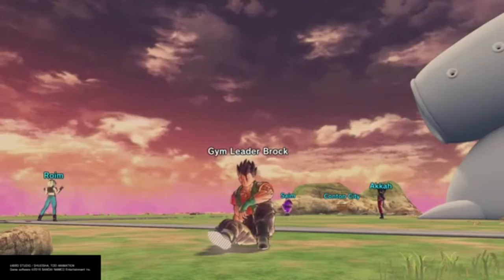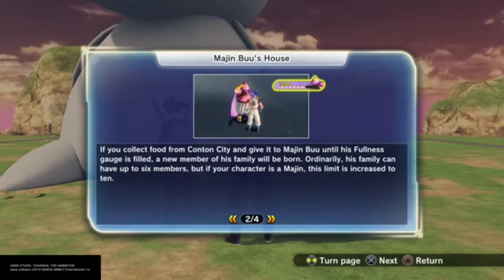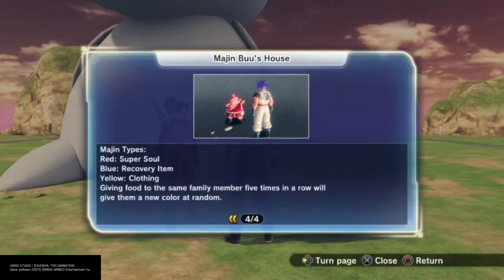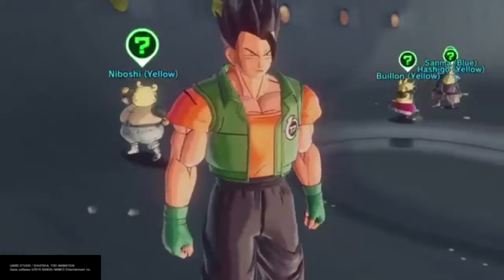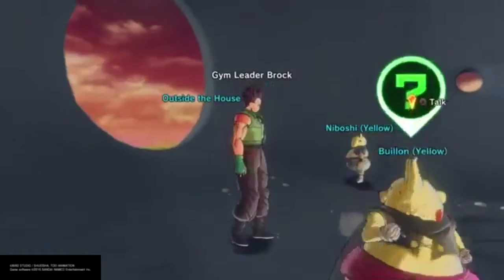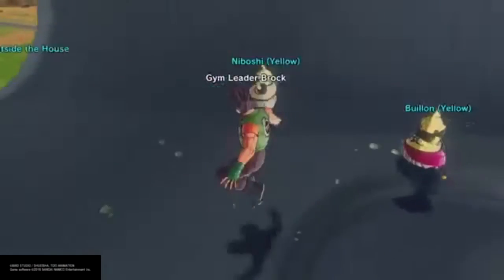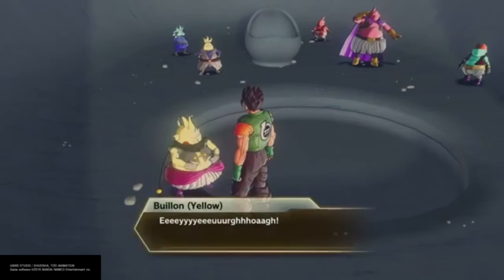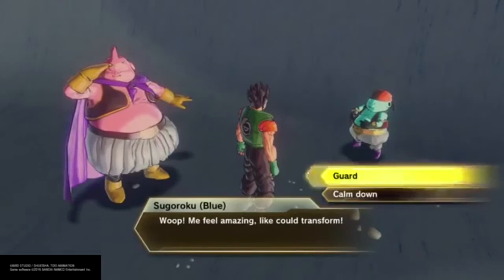How to grind for Super Souls and Clothing Fast & Free in Dragon Ball Xenoverse 2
I have had a lot of people asking me for guides on how to do things.